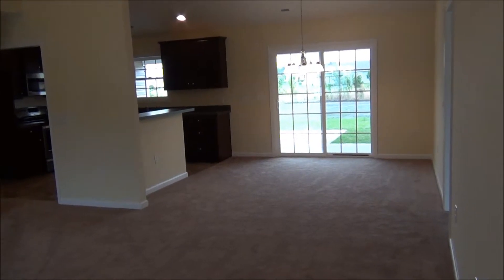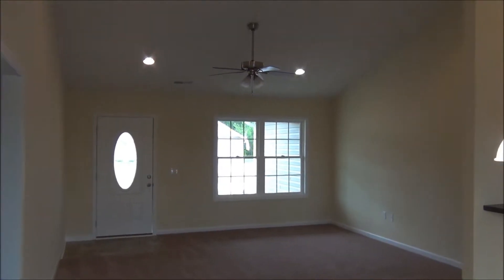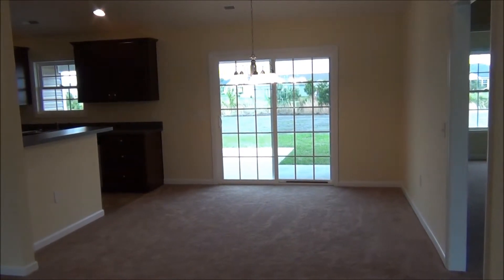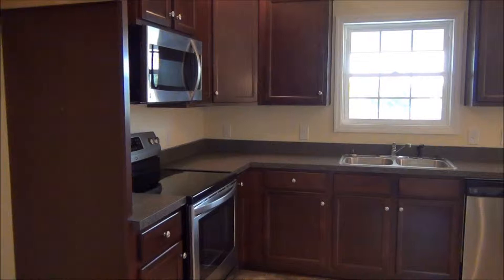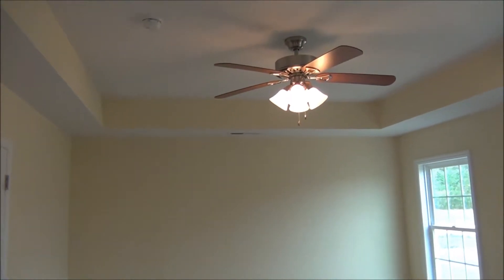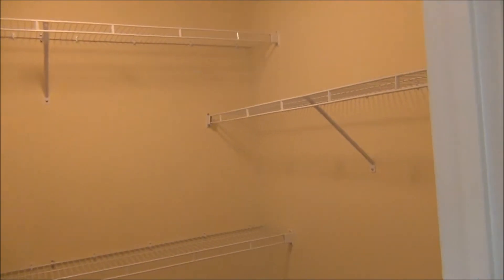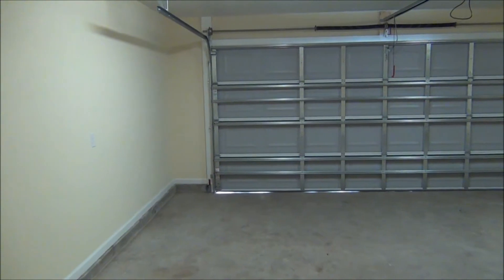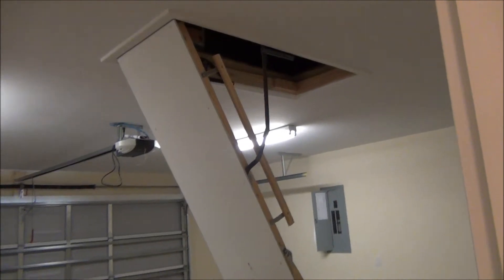Maplewood New 3 BR home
NEW "Maplewood" 3 bedroom home. Split bedrooms for privacy, open living areas, large screened porch, finished 2 car garage. Great features.